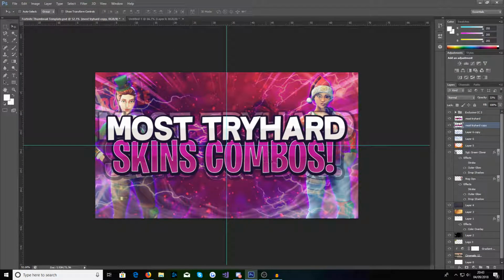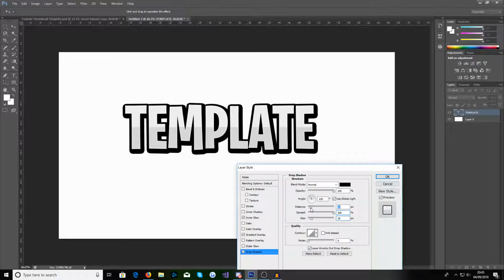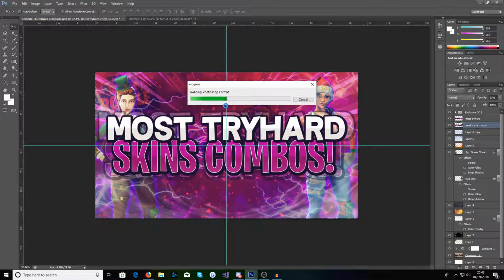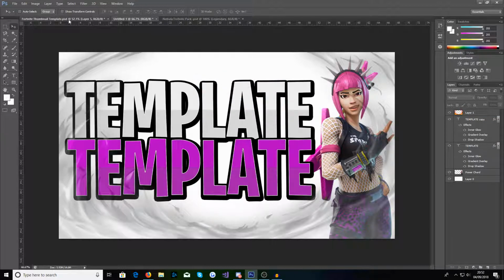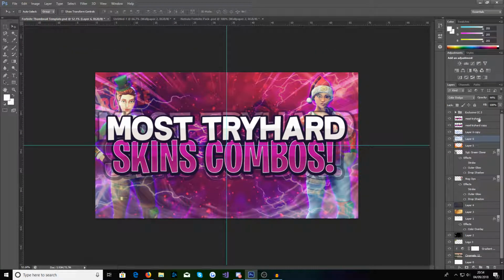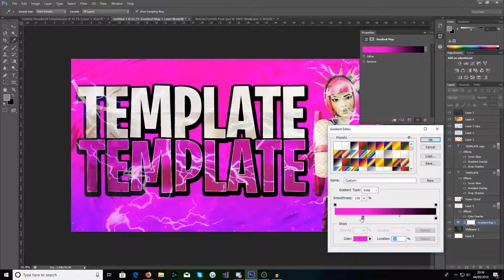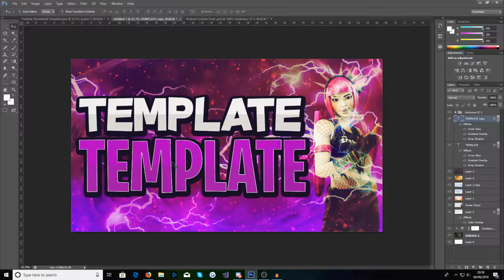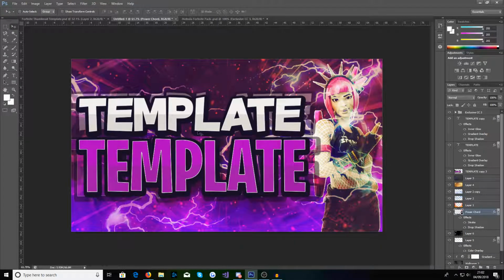HOW TO MAKE FORTNITE THUMBNAIL (FREE DOWNLOAD)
How to make an easy fortnite thumbnail that stand out!
Everything you need to to make it!